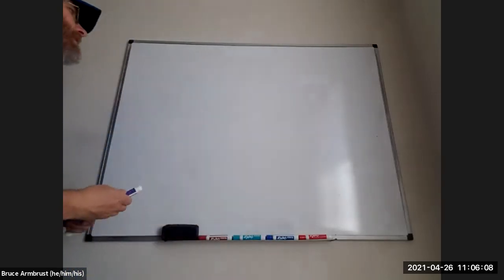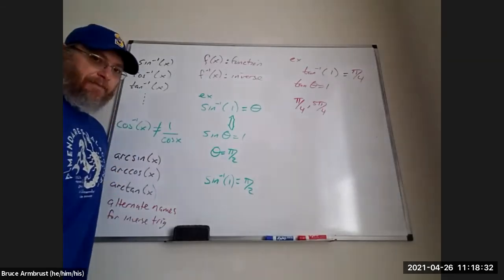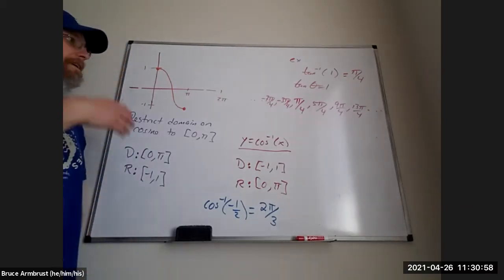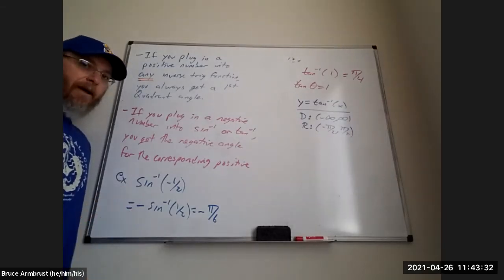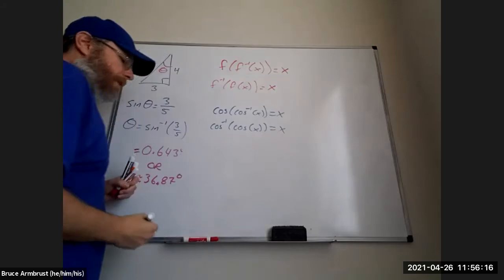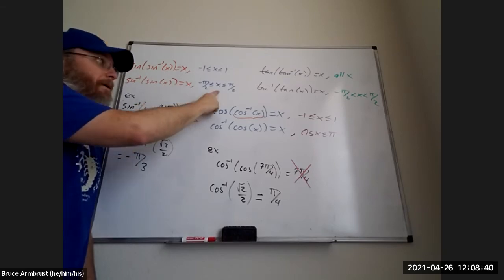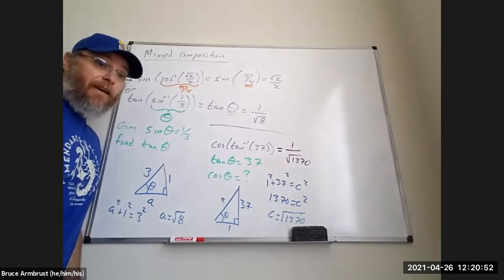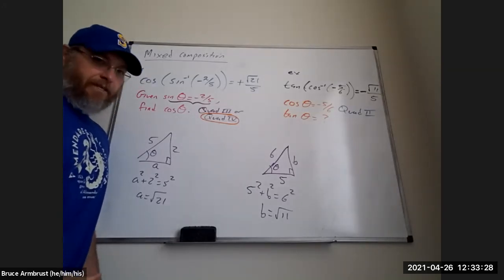Mat 104, Monday, April 26, 2021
Topics include inverse trig functions, composition using inverse trig functions.